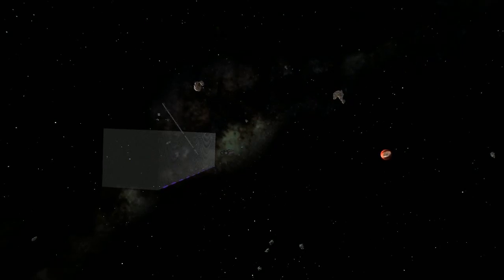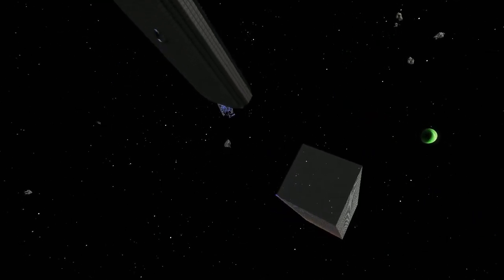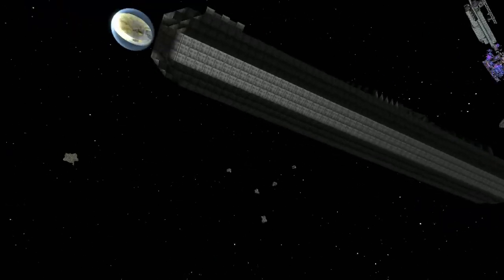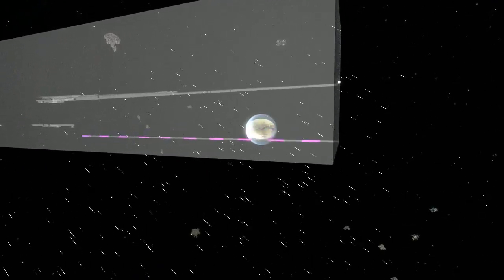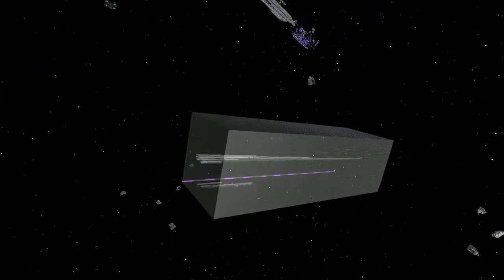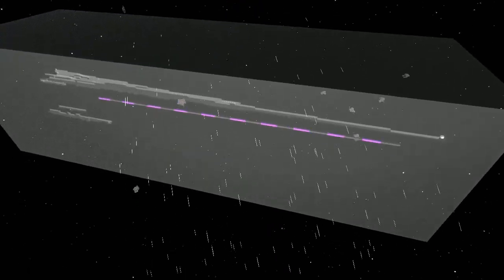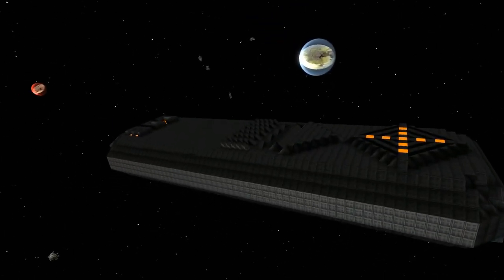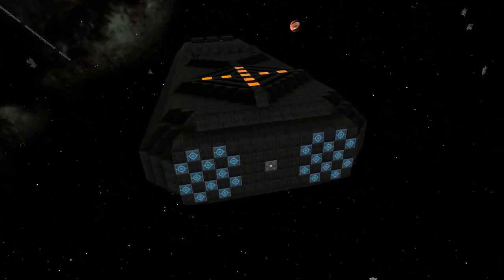Starmade Ep479: Ethior's Plantary Defense Drone/Turret [Ballistics Test]